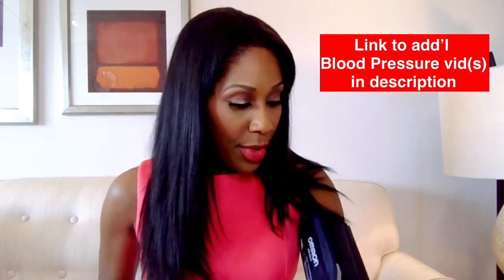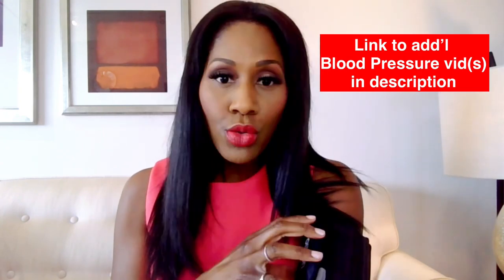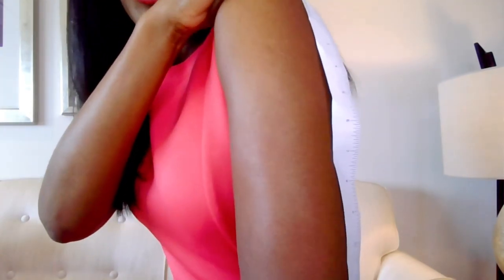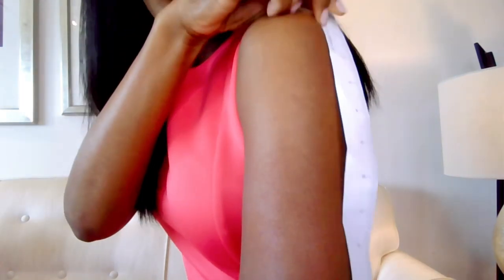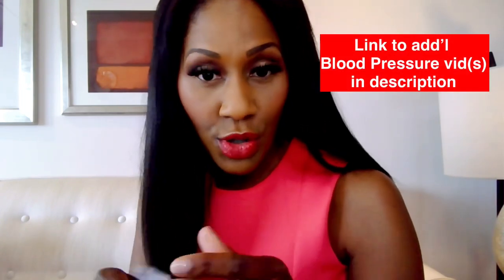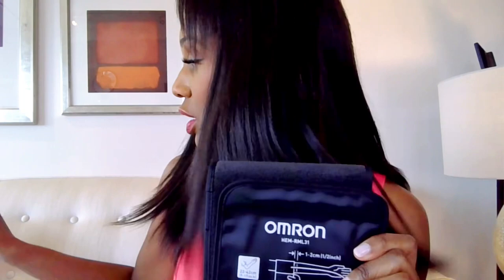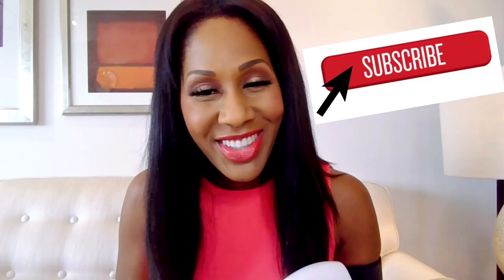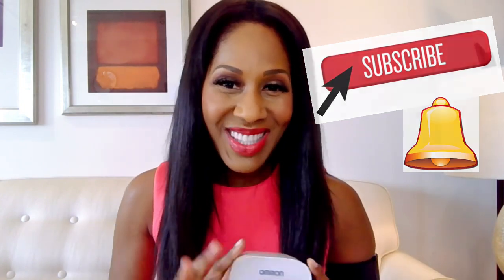Is Your Blood Pressure Cuff Too Small? Here’s How to Tell (+ Arm Circumference Measurement)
Is your home blood pressure cuff the right size for your arm? Did you even know that was a thing? Well it is! If you’re blood pressure cuff isn’t the right size it may not give an accurate reading. I discuss how to tell if your blood pressure cuff is too small- or too large- in this video!